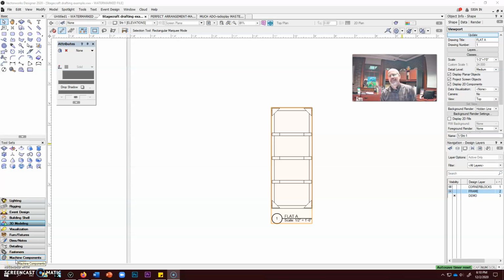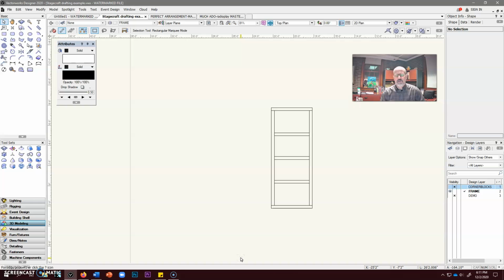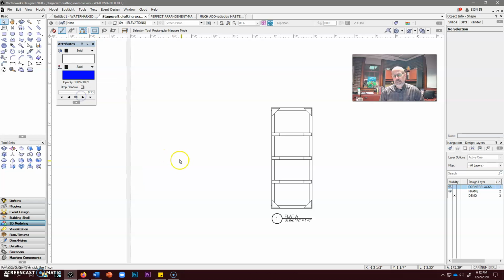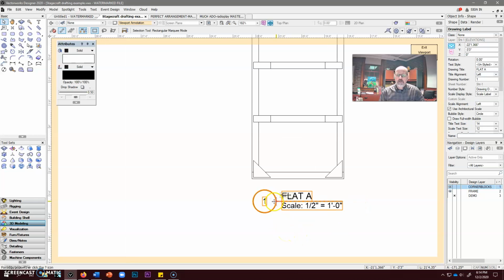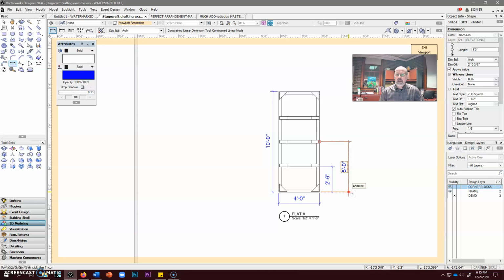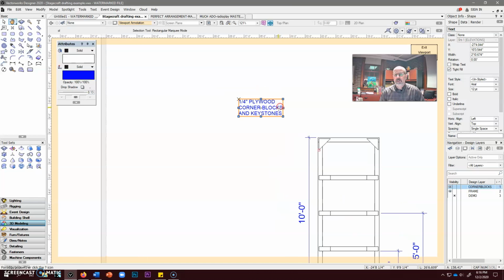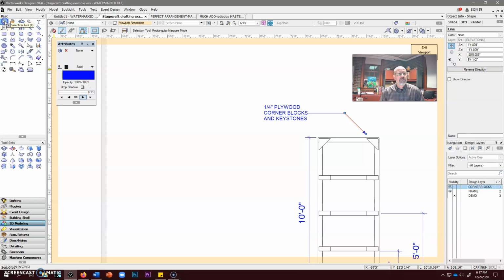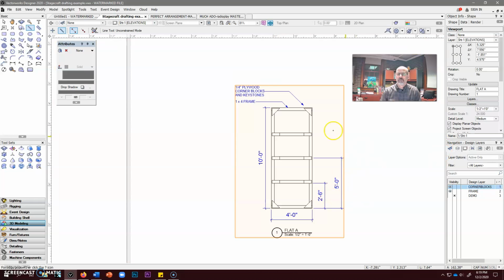ANNOTATING THE VIEWPORT